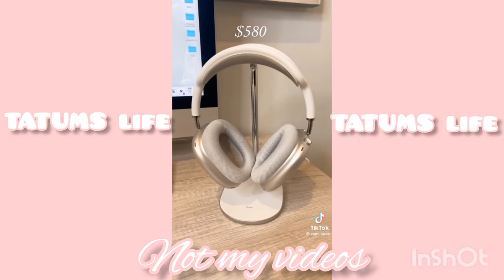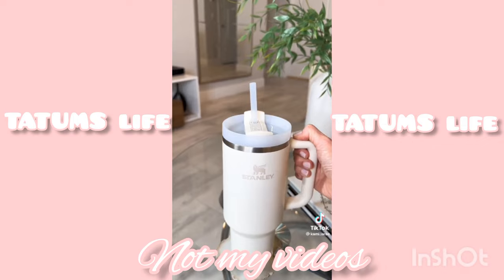Satisfying ice restock tik tok compilation /Tatums Life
Hey Everyone! Today I made a video with an ice restock

Hey! On this channel I go by Tatum
(pronounced Tate-um) I will not be saying my age or where I live. My dream job is to be a full time youtuber. My subscriber goal is 1k.On this channel I like doing  pretty much anything vlog related and I usually do routine orientation videos. My favorite things are Journals and Skincare.

______________Upload scedual________________
Saturdays at 4:00pm central

PRINTREST:
Bunny Creates

Bunny Journal

Bunny Journal

LIKEE:
Bunny Creates

Bunny Journal
________________My inspirations______________

____________quote of inspiration______________
                Everyone starts somewhere

if you made it this far like this video 👍